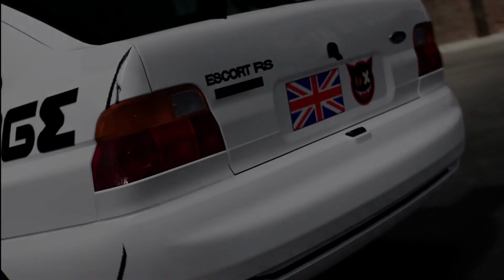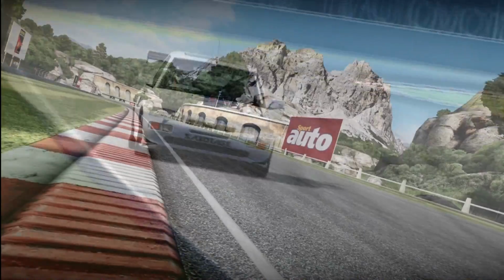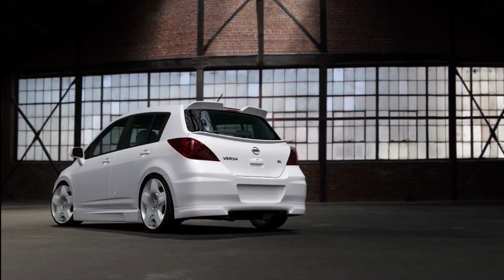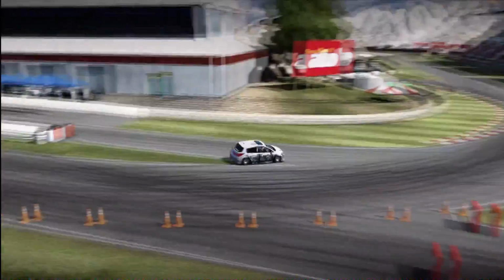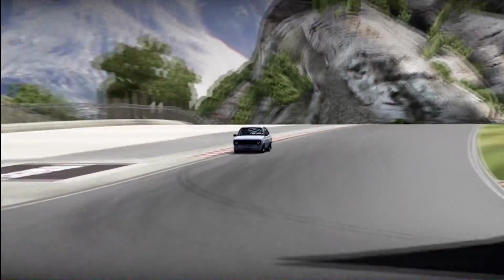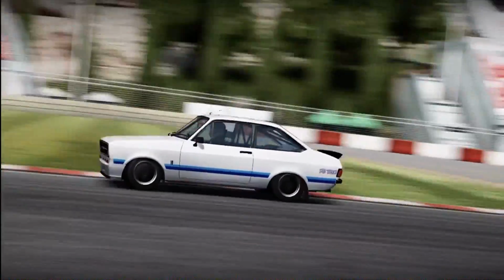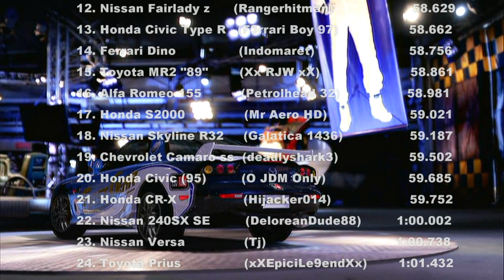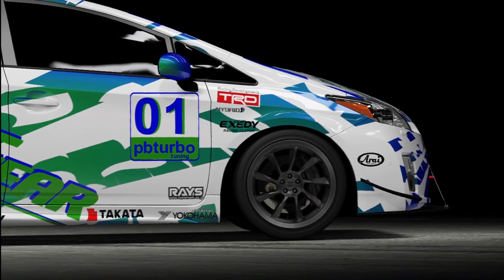FailRace Tuner Tuesday #11 The Presenters Cars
We finish up the b class competition with a look at 3 cars made by my fellow presenters. Will anything be able to beat the pinto ?